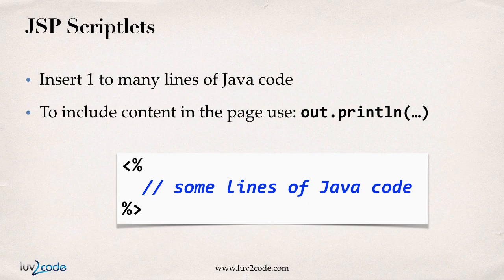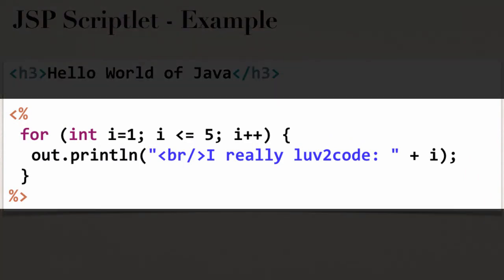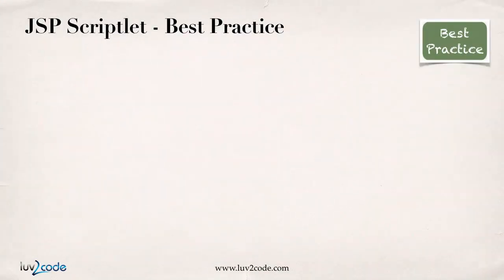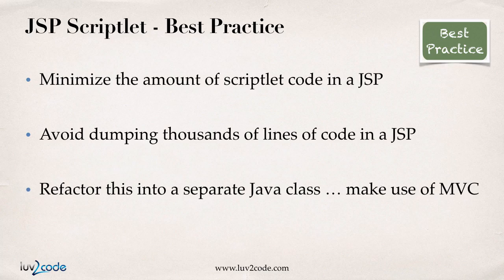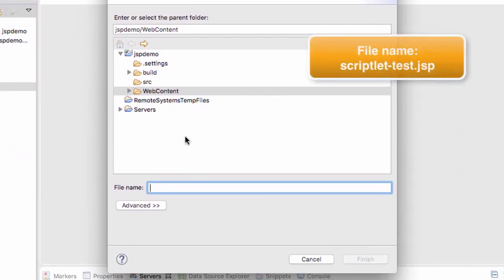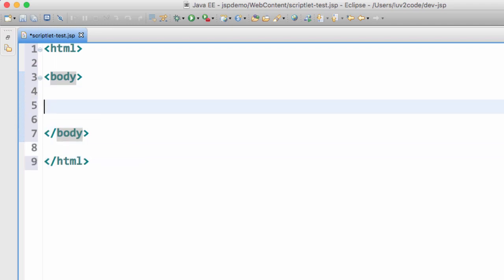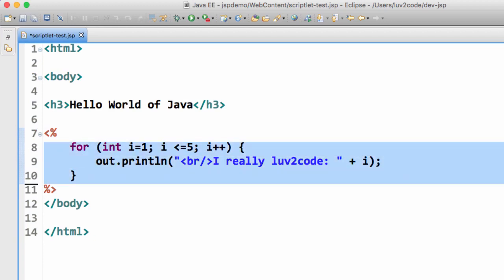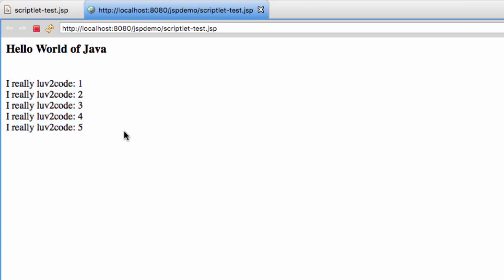017 JSP Scriptlets